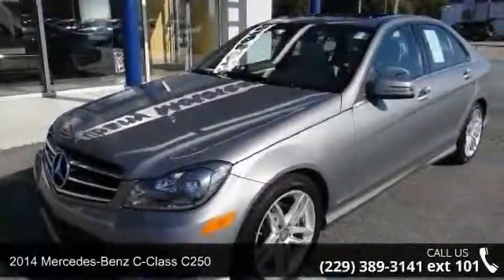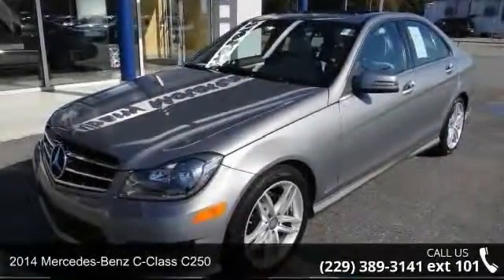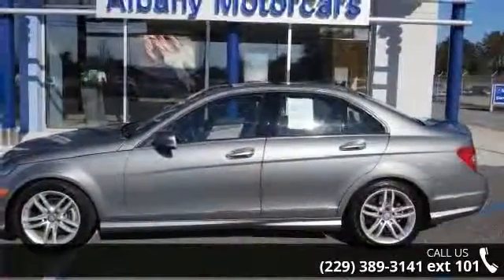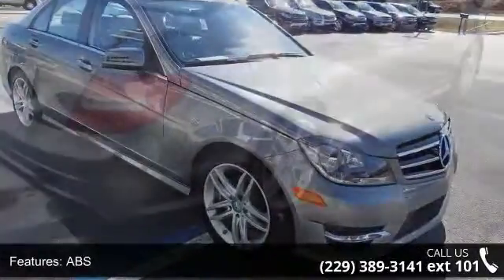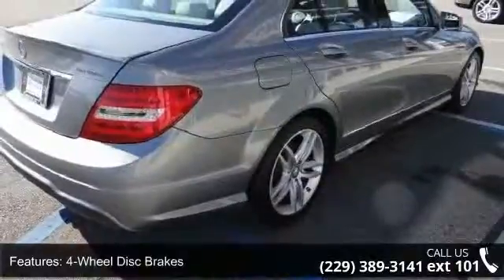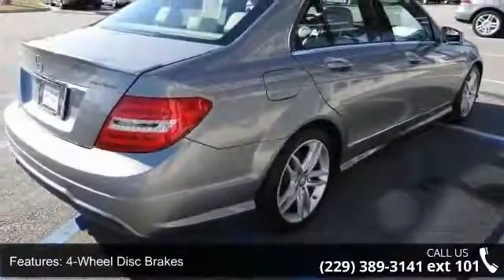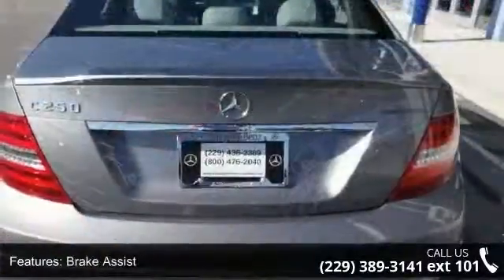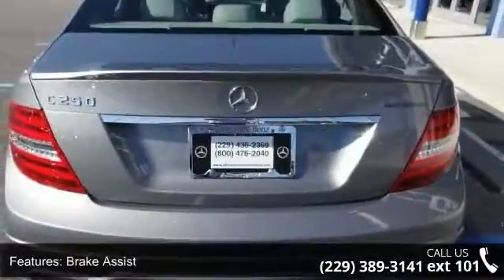2014 Mercedes-Benz C-Class C250 - Albany, GA - Albany Mot...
For Sale in Albany Motorcars, GA 31705

*Multimedia Package *COMAND System w/Hard-Drive Navigation *Premium 1 Package *Sport Package *Sport Sedan Package *KEYLESS-GO This 2014 C-Class is for Mercedes-Benz lovers looking high and low for the perfect do-it-all car. It has only been gently used and has VERY low miles. They don't come much fresher than this! At Albany Motorcars and BMW of Albany we have been providing Albany, GA and surrounding cities like Dothan, Valdosta, Macon, Tallahassee, Columbus, and Atlanta a home town southern hospitality experience for years with top quality products and best prices in the SOUTH. From the minute you enter our showroom and throughout the life of your vehicle, we'll do whatever it takes to make your experience an enjoyable one. Find the perfect Mercedes-Benz or BMW to suit your unique driving style. Whether you are driven by performance, luxury, price, new or Pre-Owned.